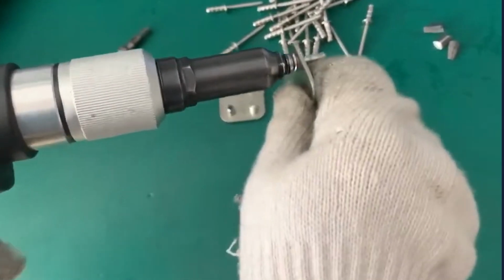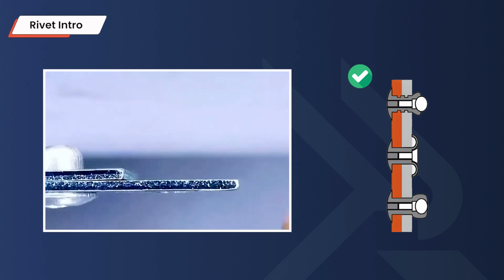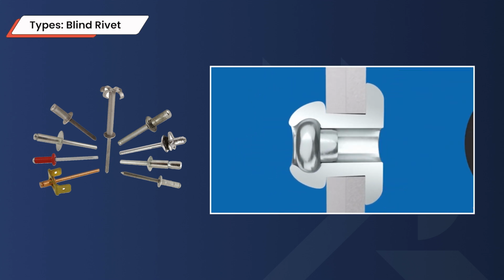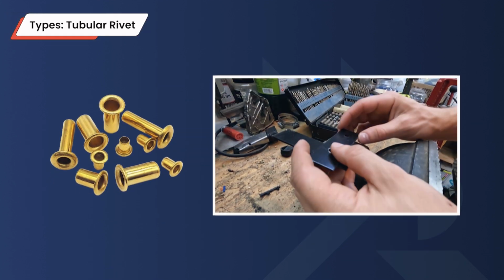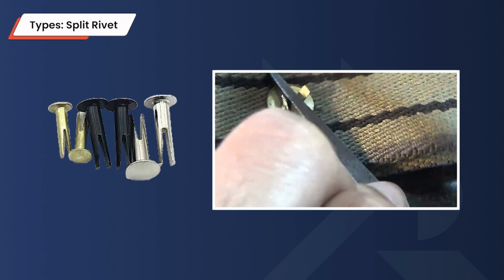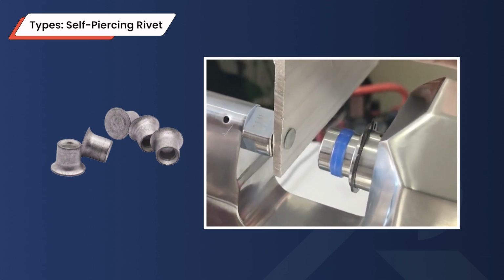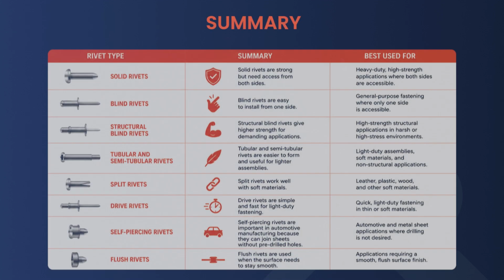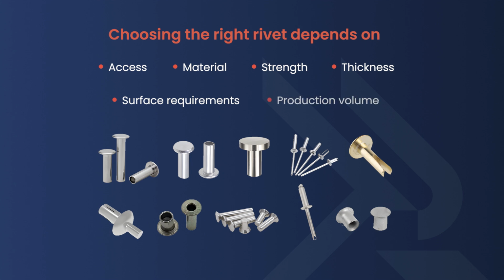9 Types of Rivets: EVERY Engineer Should Know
Rivets are permanent mechanical fasteners widely used in aircraft, automotive assemblies, sheet metal products, tools, furniture, and consumer products.

This video explains how rivets work and compares nine common types of rivets: solid, blind, structural blind, tubular, semi-tubular, split, drive, self-piercing, and flush rivets. You’ll learn how their strength, installation method, material compatibility, and access requirements affect rivet selection.

Chapters:
[00:00] Intro
[00:16] What Is a Rivet?
[00:43] Solid Rivet
[01:05] Blind Rivet / Pop Rivet
[01:29] Structural Blind Rivet
[01:51] Tubular Rivet
[02:10] Semi-Tubular Rivet
[02:26] Split Rivet
[02:46] Drive Rivet
[03:01] Self-Piercing Rivet
[03:25] Flush / Countersunk Rivet
[03:45] Summary

RapidDirect provides on-demand manufacturing services, including CNC machining, injection molding, sheet metal fabrication, and 3D printing. Upload your CAD file to receive an instant quote and DFM feedback.